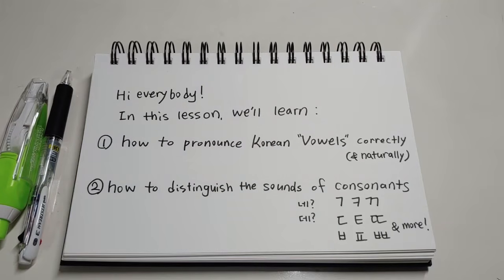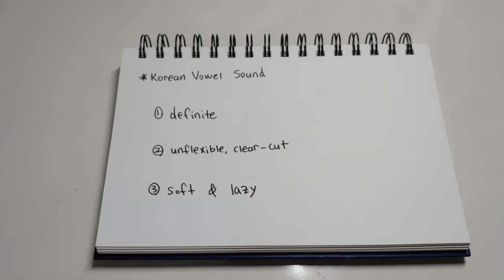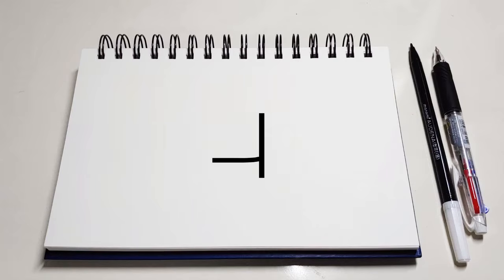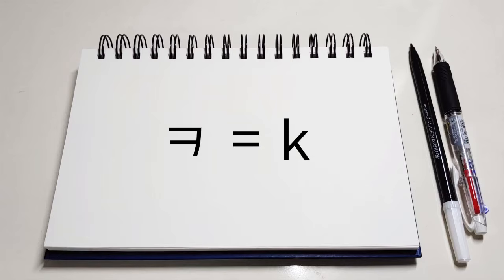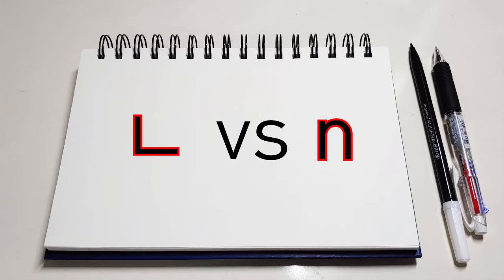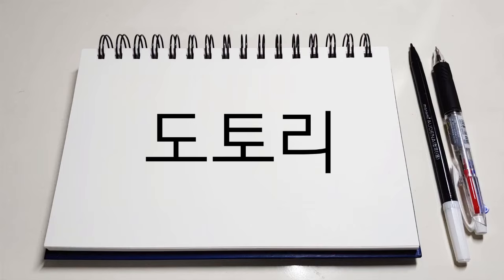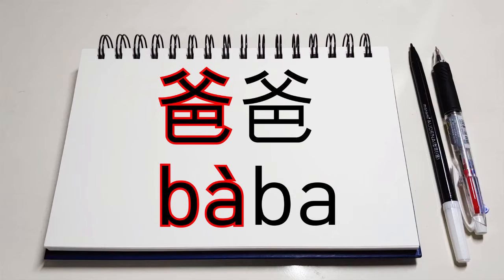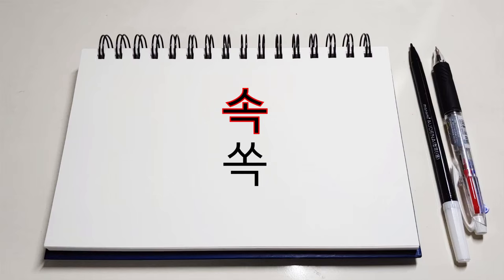Korean Pronunciation Tips (vowels and confusing consonants)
00:00 Vowel’s Pronunciation
08:08 Consonants ㄱㅋㄲ
11:38 ㄴ vs ㄷ
12:53 ㄷㅌㄸ
15:02 ㅂ ㅍ ㅃ
18:05 ㅈ ㅊ ㅉ
19:56 ㅅ ㅆ

If you have any question, you can leave it in the comment!

Love,
Vicky